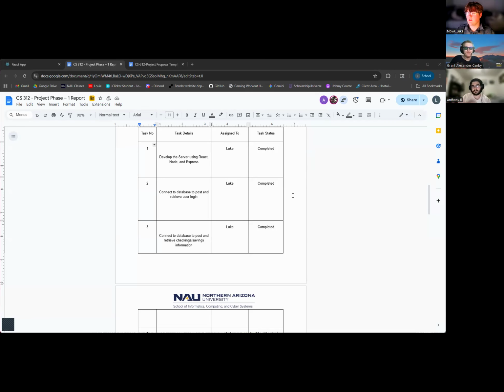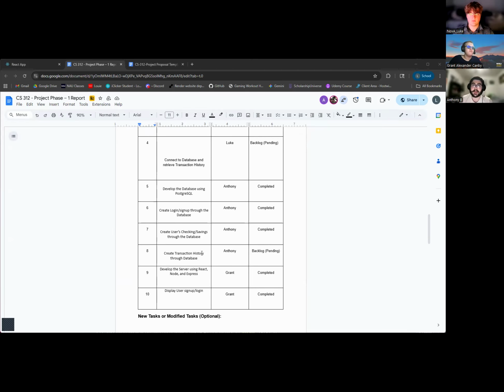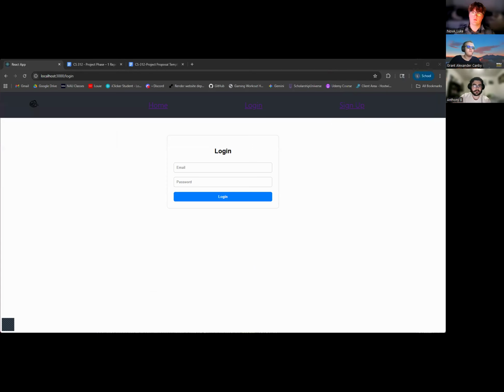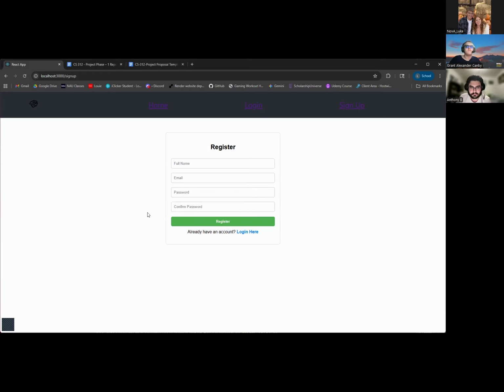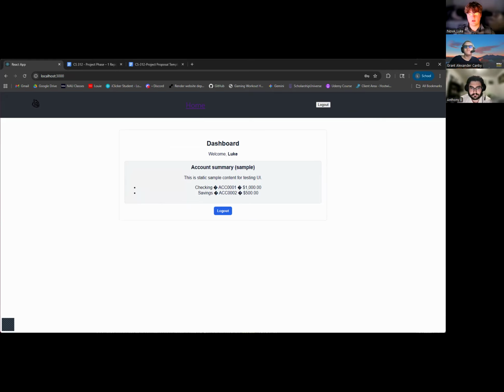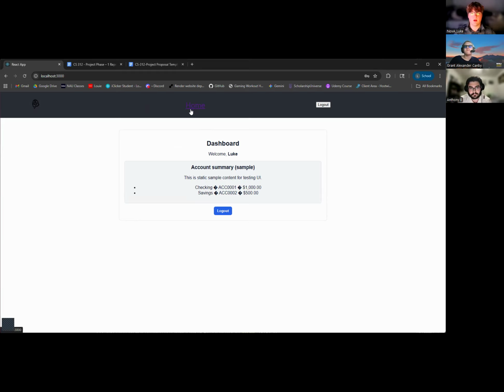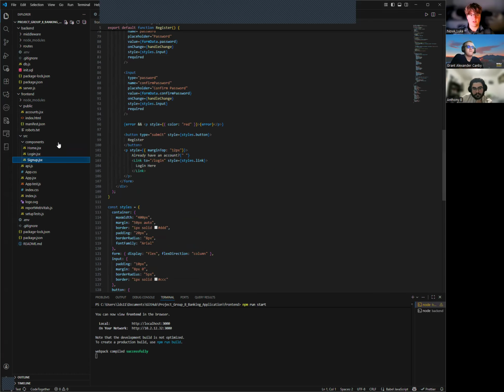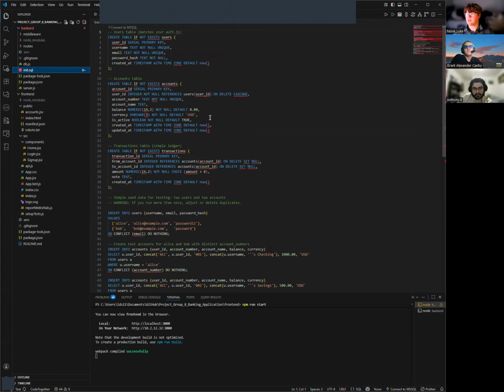Report One Banking Application